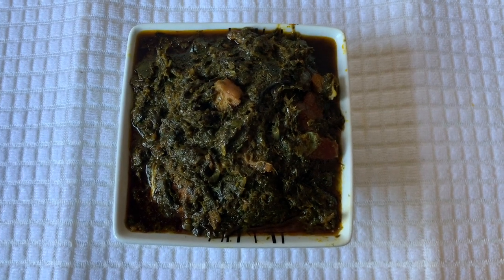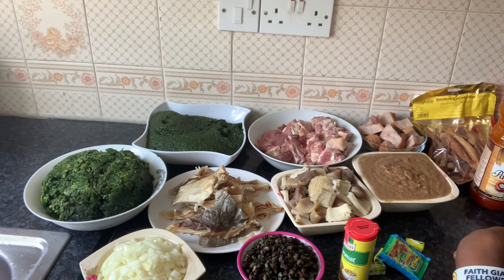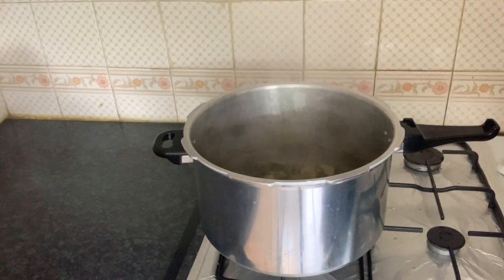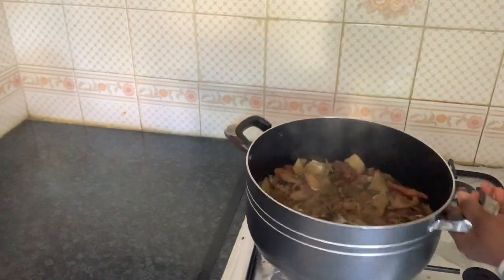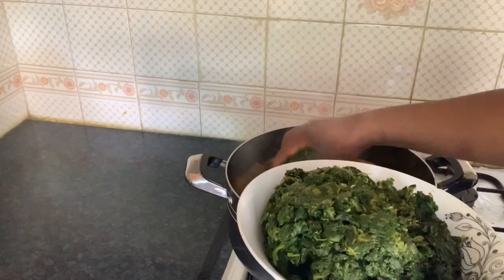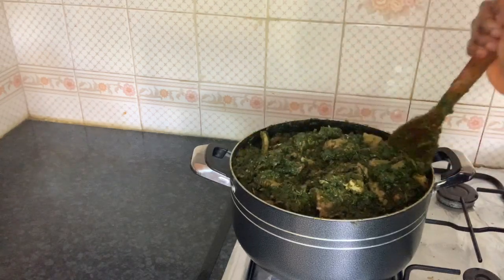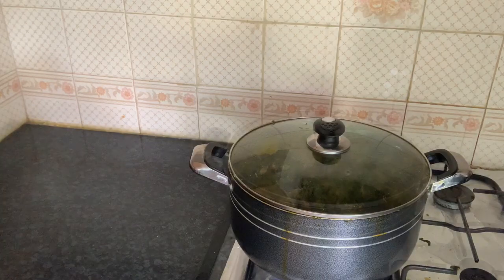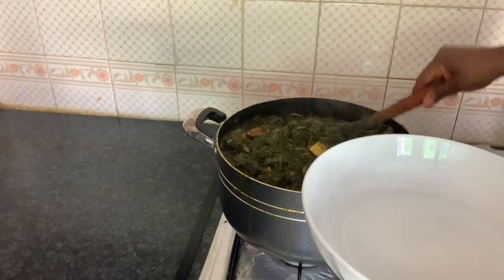How to make Afang soup.perfect Afang soup (Calabar style). Nigerian food .